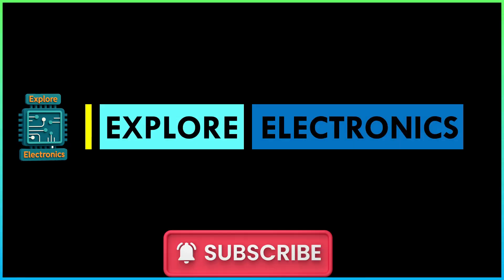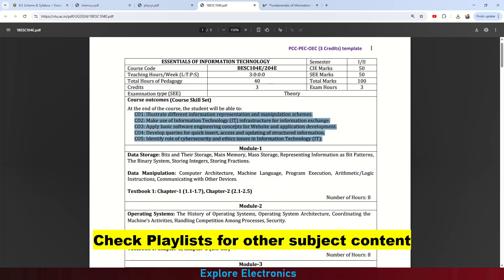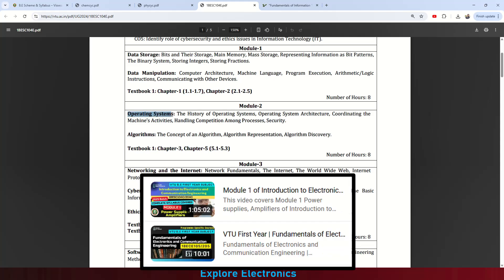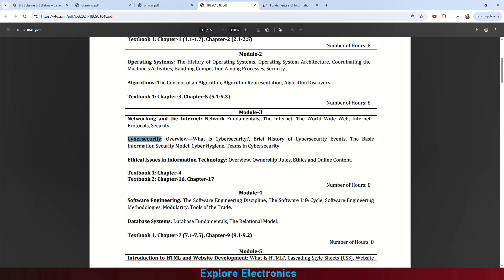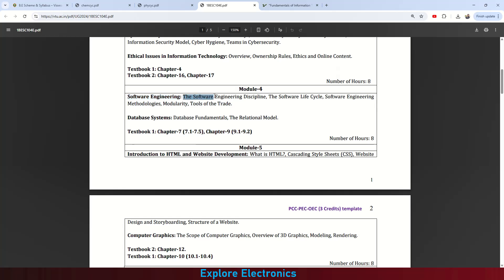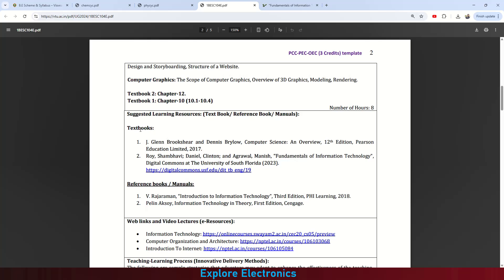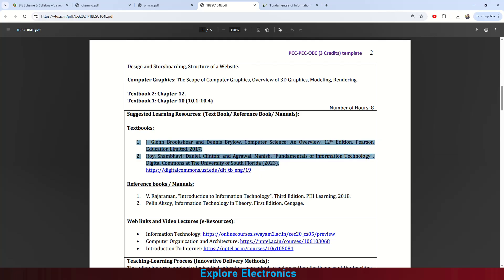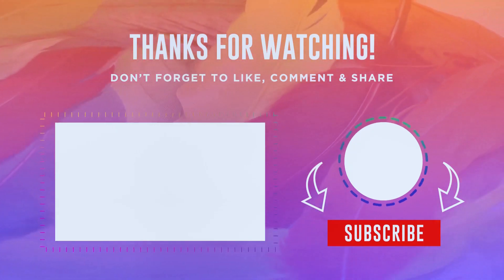VTU 1st sem ESSENTIALS OF INFORMATION TECHNOLOGY BESC104E/204E